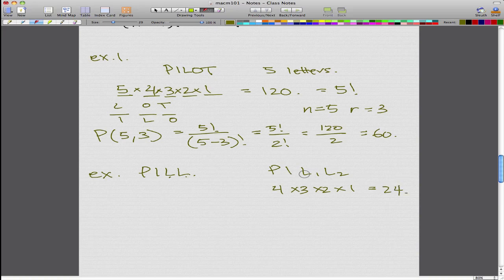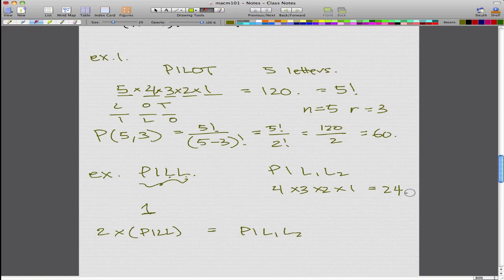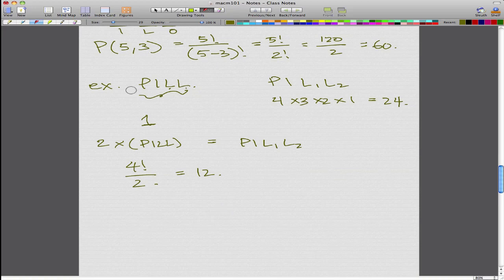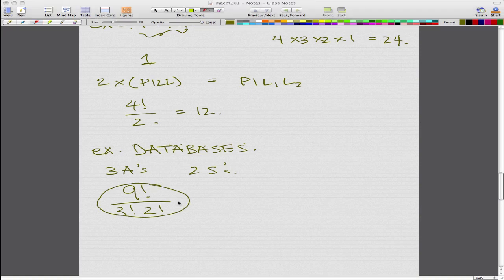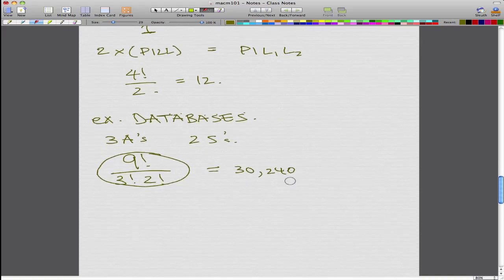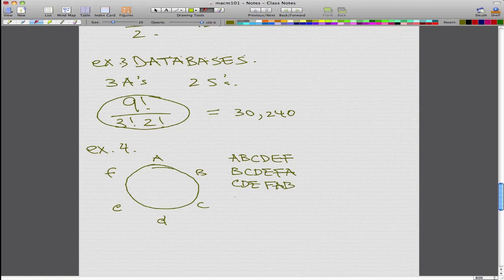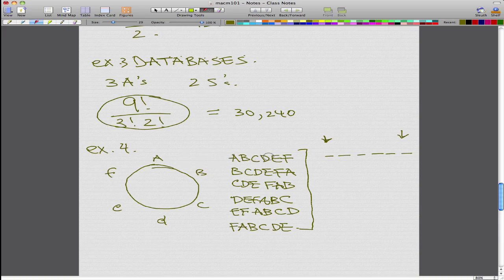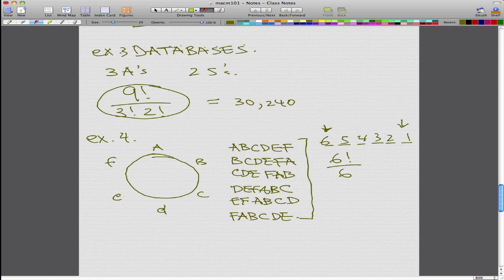Discrete Math 1 - Tutorial 4 - Permutations Part 2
A continuation from the last episode. More examples taken from when I studied the damn subject from Grimaldi - Discrete and Combinatorial Mathematics